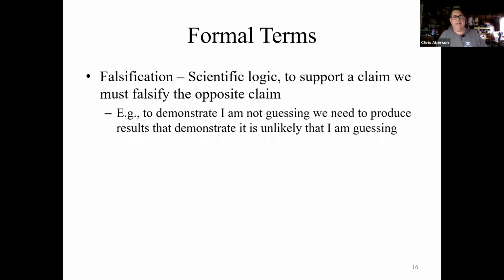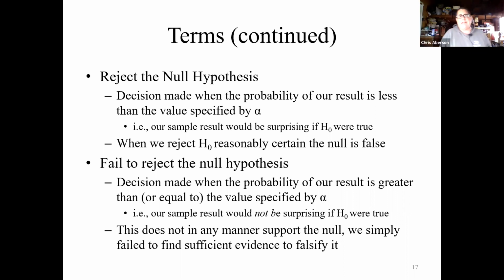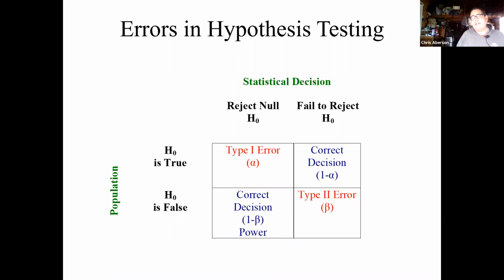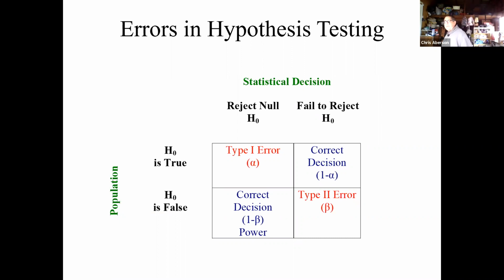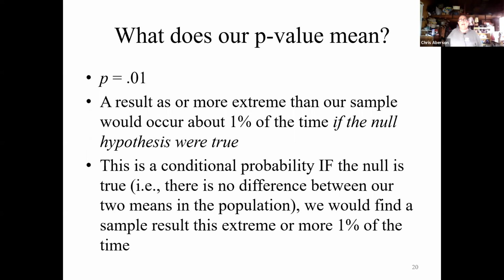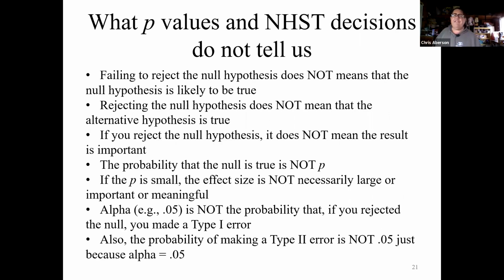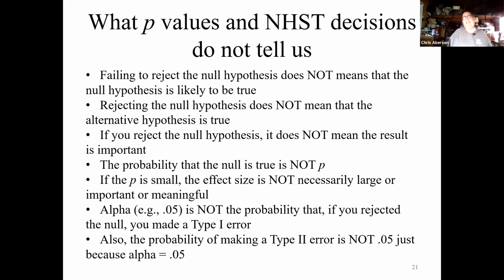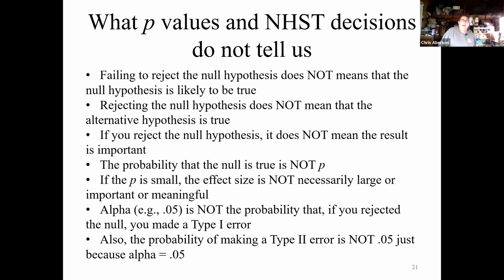ttest III NHST